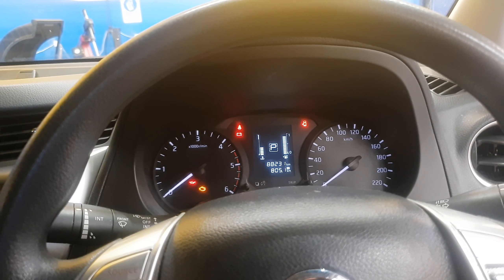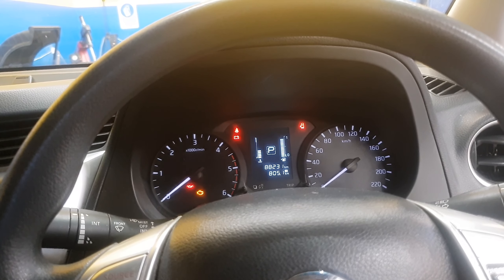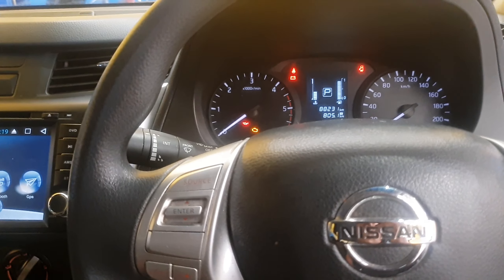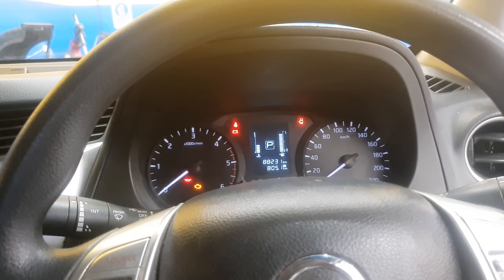How to reset a service reminder on Nissan Navara 2017